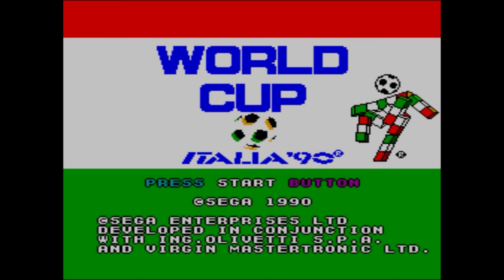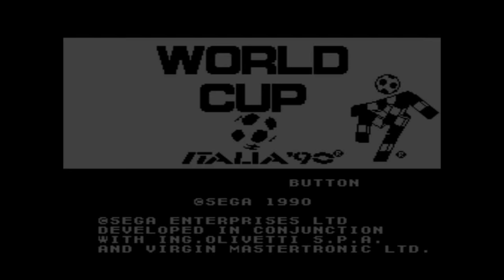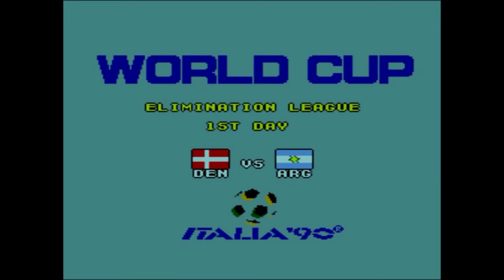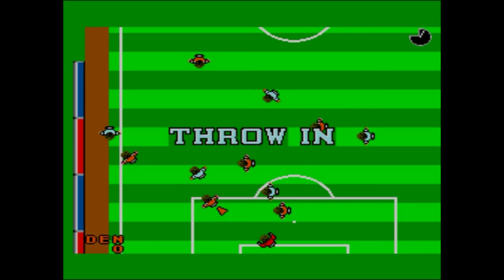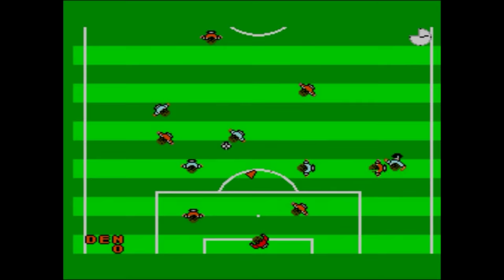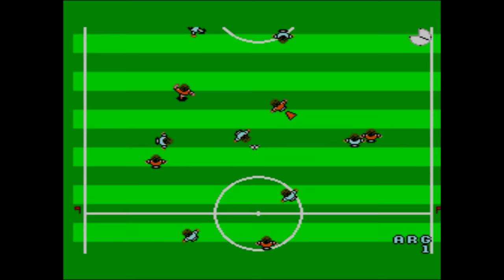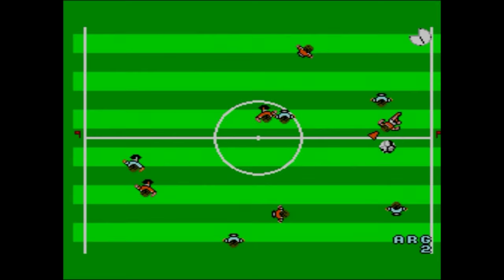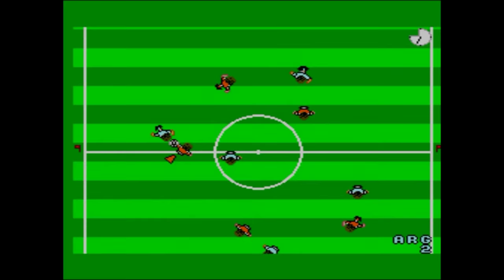World Cup Italia '90 Master System Quick Play | Nostalgia Nerd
We've all played World Cup Italia '90 on the Mega Drive. It came bundled with Mega Games 1, which EVERYONE has a copy of. However, what about it's 8 bit counterpart? Is it amazing? Is it the game we all dreamt of?. Watch the video or draw your own conclusions. They'll probably be very similar.

✊Support Me! ✊